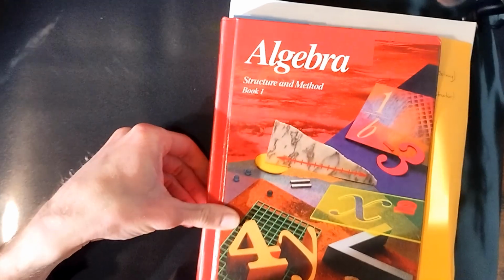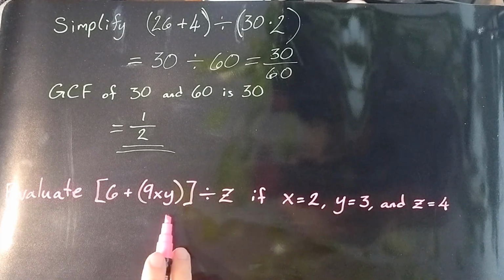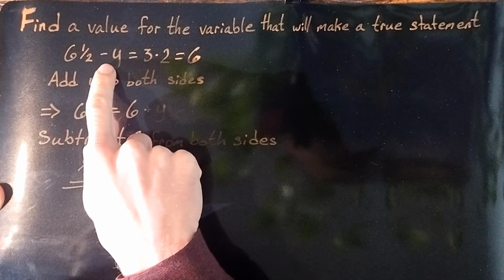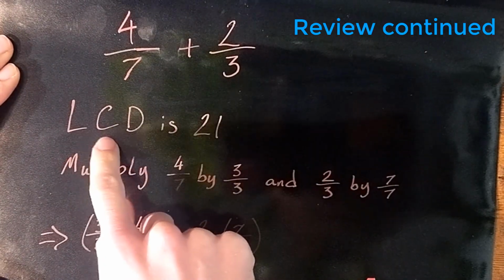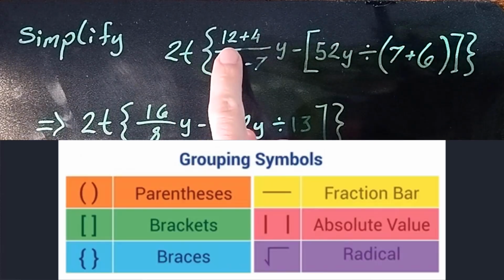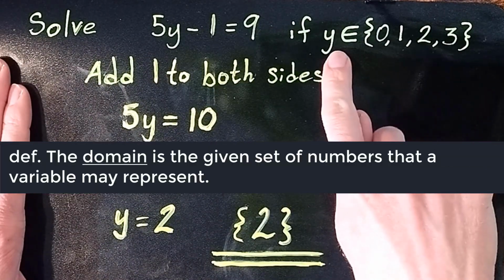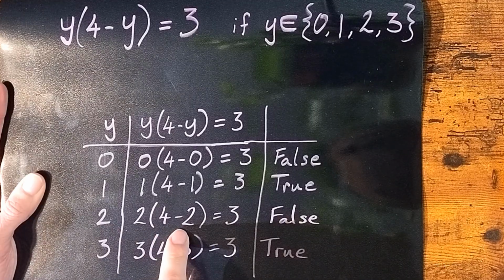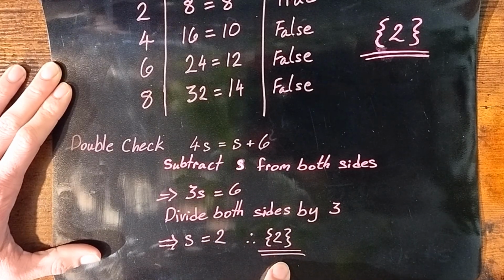Algebra 1 Ch. 1 Lesson 1 Variables and Equations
First lesson covers variables and equations in Algebra Structure and Method Book 1 series